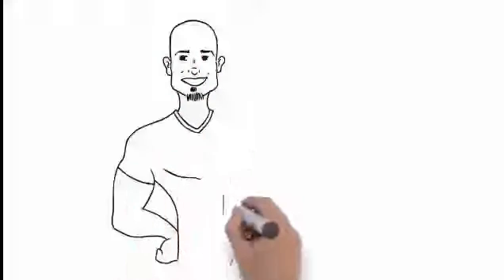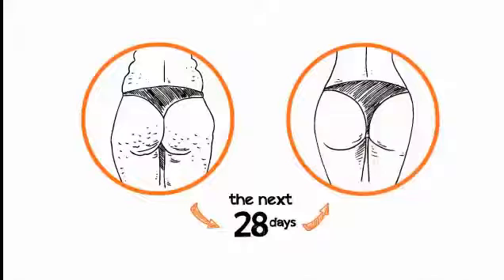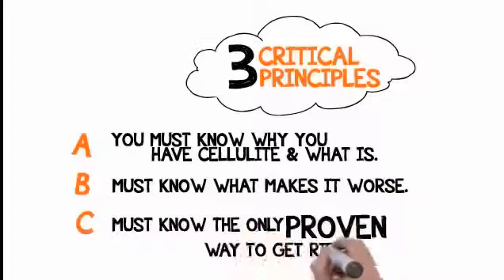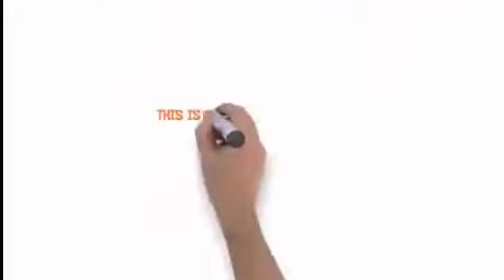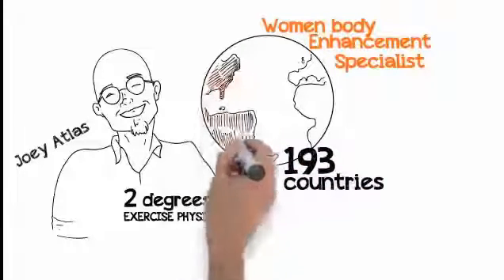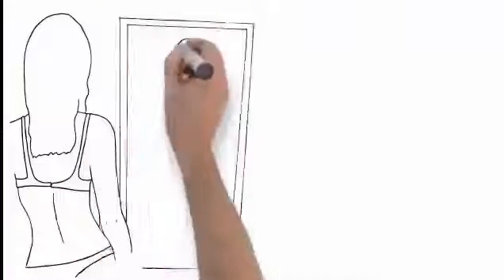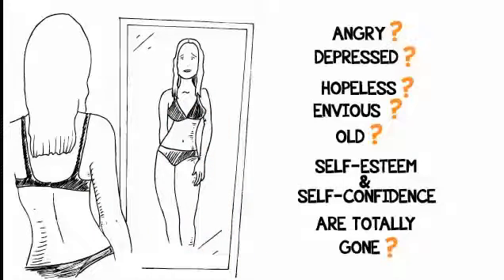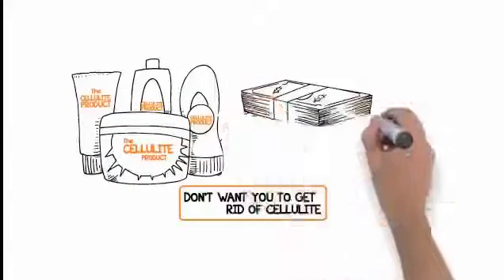Cellulite Removal - The Best Cellulite Removal Technique 2014